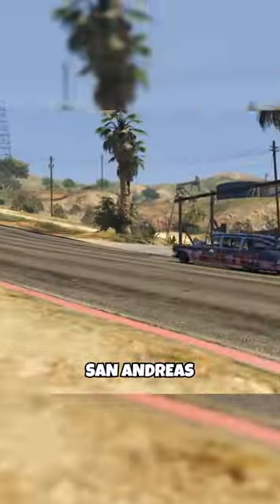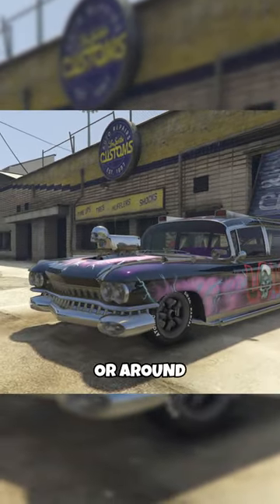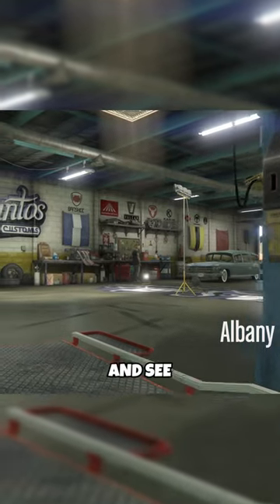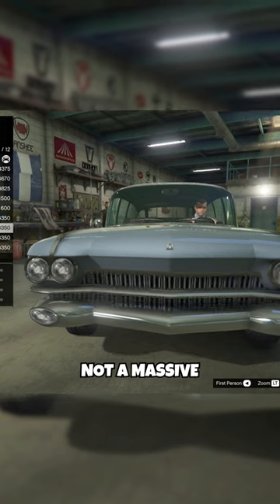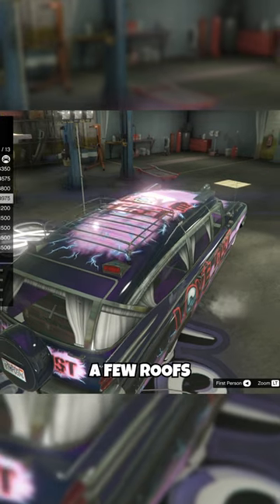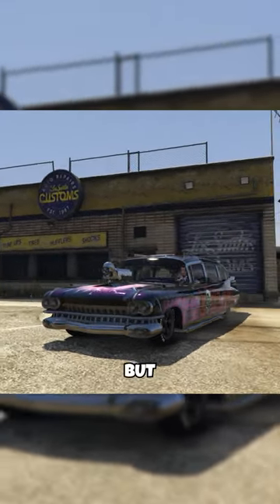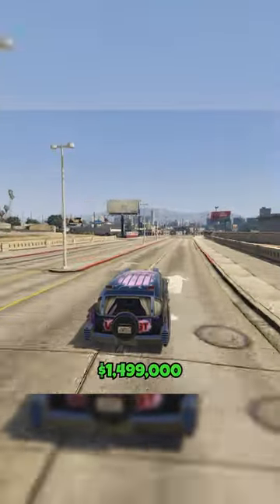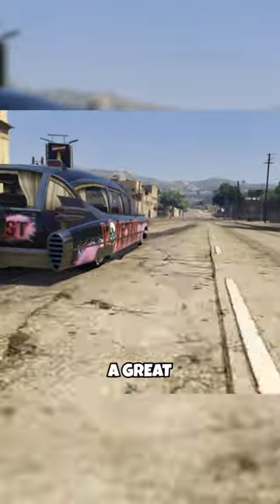Albany Brigham: 🎃 Halloween's Hottest Ride. GTA Online DLC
Ever wondered if the Albany Brigham is worth your hard-earned GTA cash? Dive in with Dan, the Old Grumpy Gamer, as we rev up this muscle car, unpack its features, and decide if Rockstar's new ride is a treasure or a trap!

QUICK LINKS:
00:00 Intro
00:21 About
00:35 Options
00:39 Test Drive

In the heart of the GTAOnline weekly update on the 12th October 2023, the gaming community was treated to the introduction of the Albany Brigham. A muscle car with a rich history and a design inspired by the Cadillac Fleetwood Brougham, this vehicle has been eagerly anticipated by fans. As Halloween approaches, this launch aligns with the exciting GTA Online Halloween Season 2023 vehicles, making the streets of Los Santos even more thrilling.

Hosted by Dan, the Old Grumpy Gamer, this review delves deep into the vehicle's capabilities, aesthetic appeal, and in-game price of £1,499,000. For many, the burning question is whether the Brigham's release is a strategic move by Rockstar Games to boost Shark Card sales or if it genuinely adds value to the GTA Online experience.

Upon inspecting the Brigham, it is evident that this car does not disappoint when it comes to customization options. From a vast array of Bumper Fronts, a commendable choice of Bumper Rears, an impressive selection of Exhausts, to an expansive list of Liveries and Truck Beds, players are spoiled for choice. However, it's worth noting that the vehicle offers a somewhat limited range of Explosives, Roofs, and Fenders. Whether you're at Los Santos Customs or your personal vehicle workshop, customizing the Brigham promises a unique experience, akin to the GhostBusters vehicle review or other iconic GTA Online cars.

A significant highlight of the video is the comparison between the Albany Brigham and the Cadillac Fleetwood Brougham. For car enthusiasts and GTA players alike, understanding this real-life inspiration offers a unique perspective on the Brigham's design and performance. As the wagon or estate version of the Eurdora, one might expect the Brigham to be somewhat sluggish. However, first impressions hint at a vehicle that might surprise on the open road. The top speed test for the Brigham is still pending, but early indications point to a car that might be more nimble than initially expected.

As the video progresses, viewers are offered a comprehensive guide on how to purchase and customize the Brigham in GTA Online. From its resale price, delivery methods by the Mechanic, to the historical context of its design - every aspect is covered. A particular focus is given to the Brigham's performance against other muscle cars, its strengths and weaknesses, and tips for owners looking to make the most of this new addition.

With the release of the Brigham, GTA Online continues its tradition of offering dynamic content that keeps players engaged. From new DLC vehicles in 2023, vehicle storage options, and various in-game events, the game remains as vibrant as ever. The Brigham, with its rich lore and story, is a testament to Rockstar's commitment to providing immersive content for its player base.

In conclusion, whether you're a seasoned GTA Online veteran or a newcomer looking to explore the game's vast offerings, the Albany Brigham promises a fresh experience. Its launch might coincide with the GTA Online 1.67 Mercenaries update details, but it stands out as a unique vehicle that offers both style and substance. As Dan aptly puts it, the Brigham is shaping up to be a fantastic weekend cruiser. And with uncertainties surrounding its permanence in the game, now might be the best time to get your hands on this beauty. Stay safe, and happy gaming!